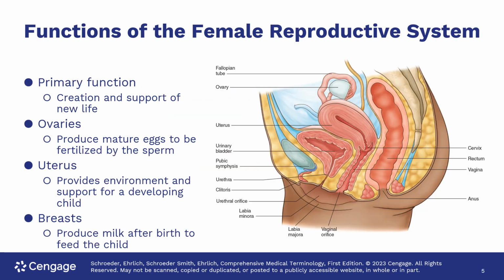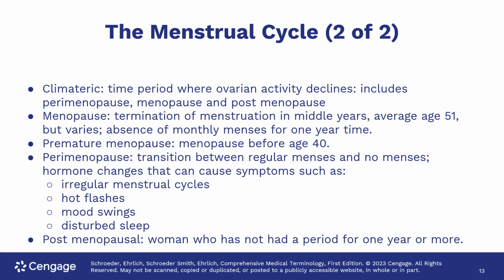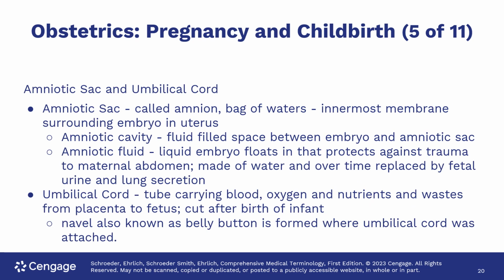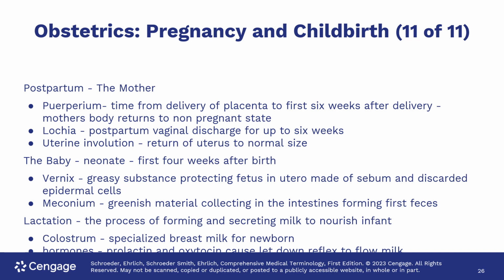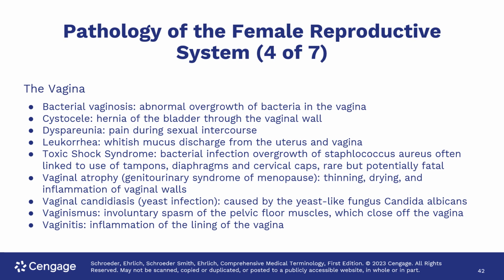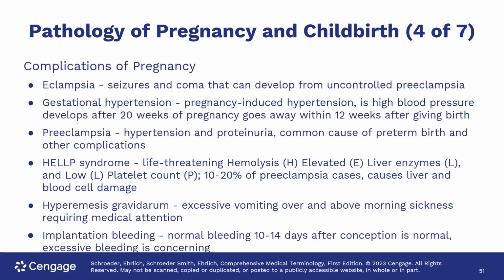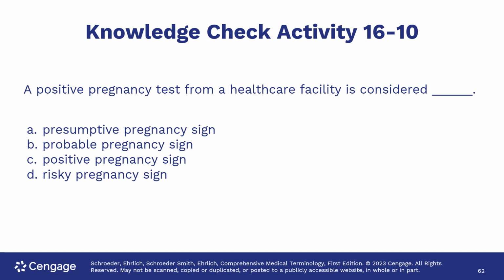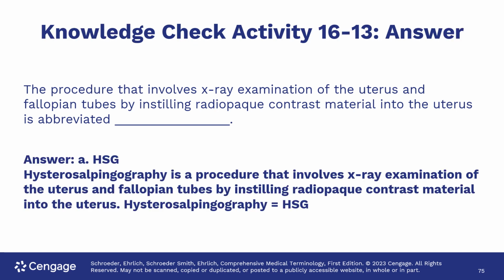Chapter 16 The Female Reproductive System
Review of medical terms for the female reproductive system